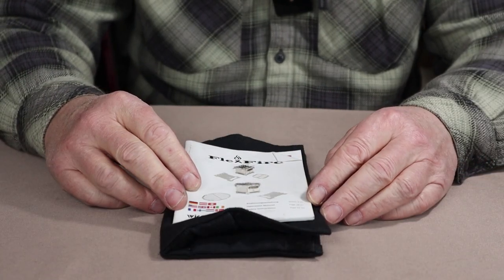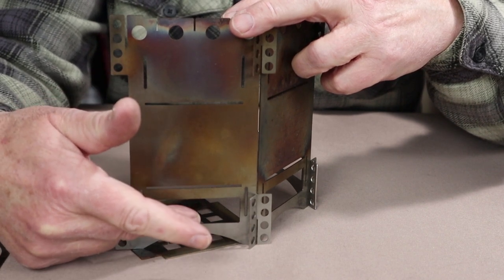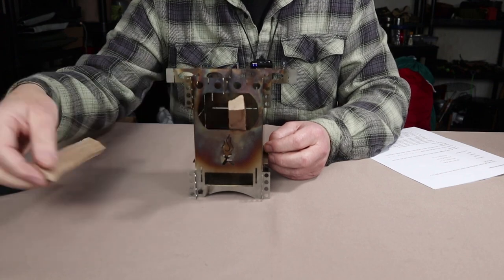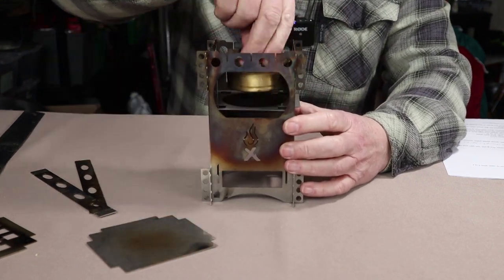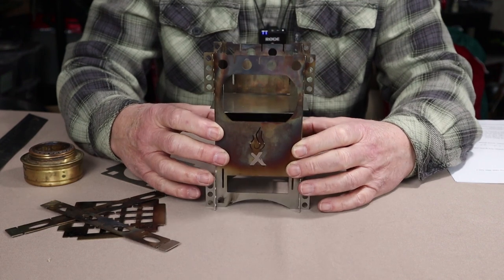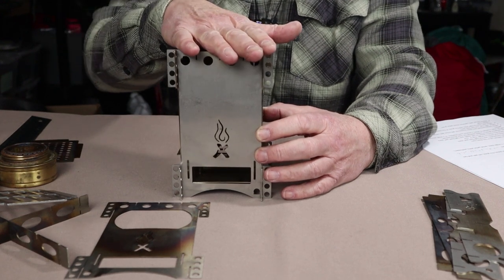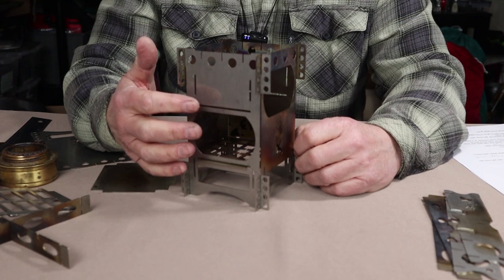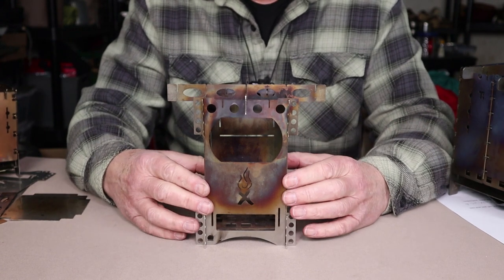FlexFire 4 Wood Stove - Comprehensive Review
In this video I provide a detailed look at the FlexFire 4 from WIKA Technologies

FlexFire 4
Weight   1lb 2oz / 509 grams
Height   6 ¾ inches / 17 cm
Width    3 ½ inches / 9 cm
Burn Chamber  4 ¾ inches / 12 cm